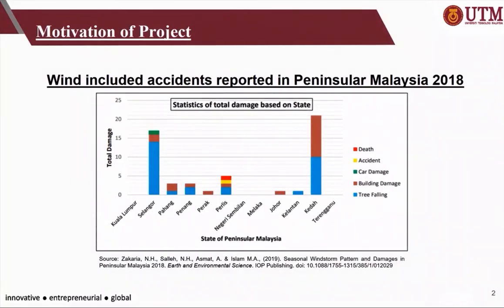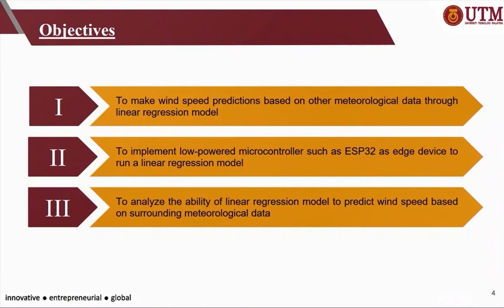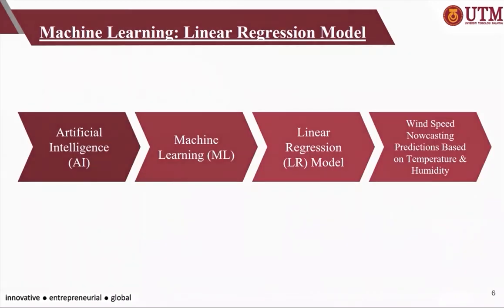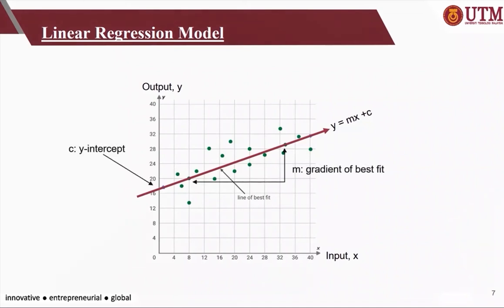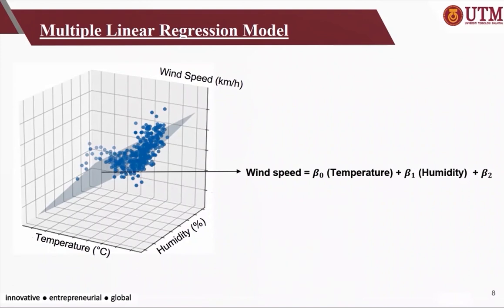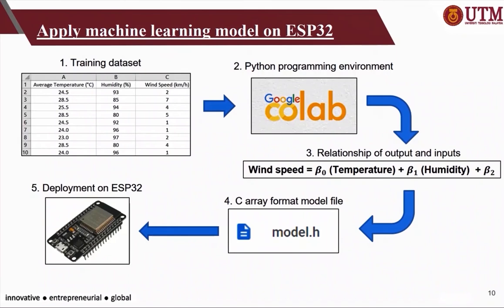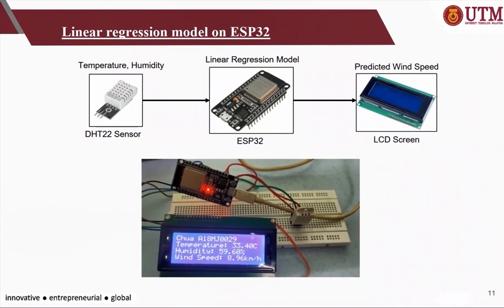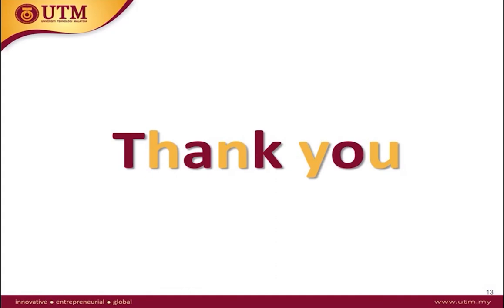FYP1: WIND SPEED PREDICTION USING LINEAR REGRESSION MODEL ON ESP32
NAME:  CHUA KIANG HONG
MATRIC NO.: A18MJ0029
SUPERVISOR: IR. TS. DR. MOHD AZLAN BIN ABU
I-KOHZA: EMBEDDED SYSTEM